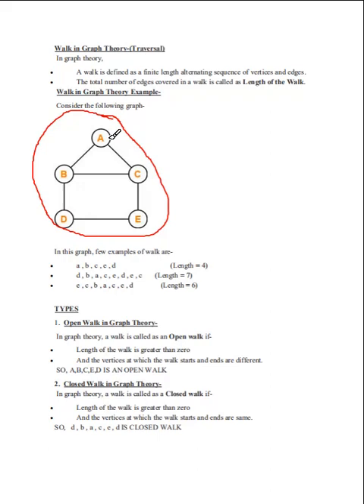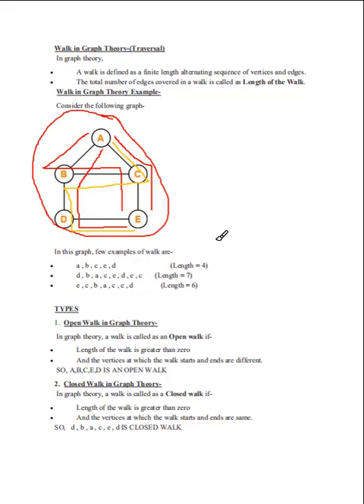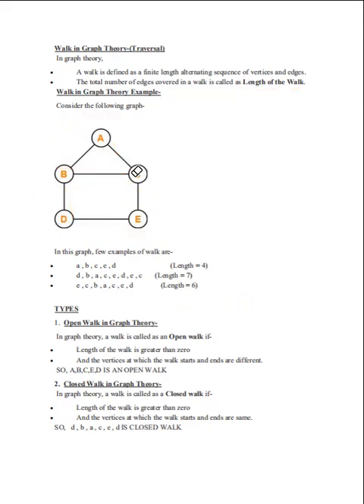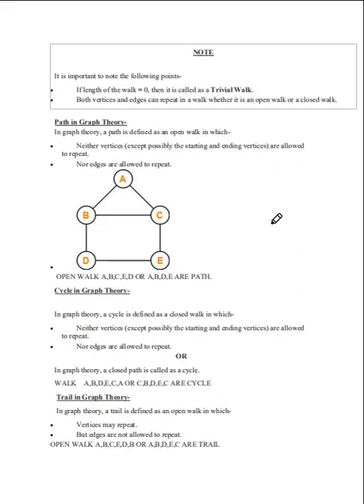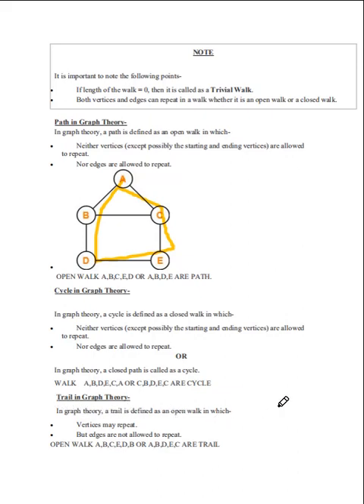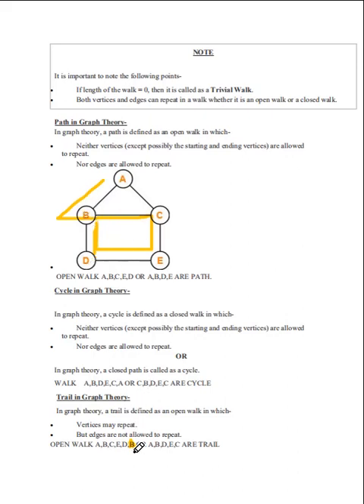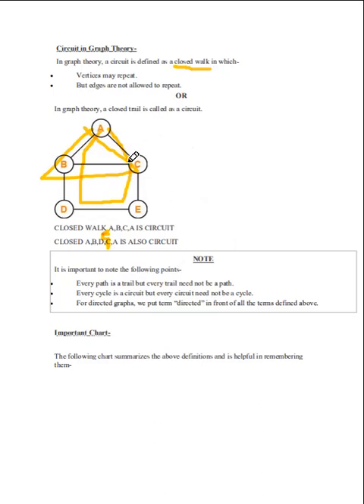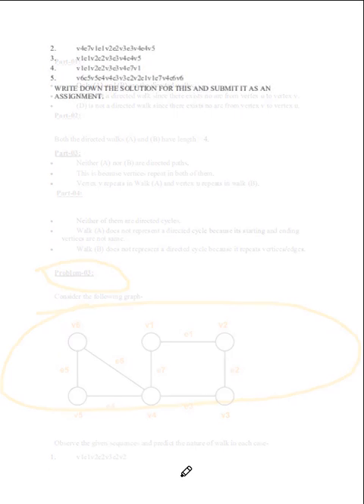WALK the GRAPH